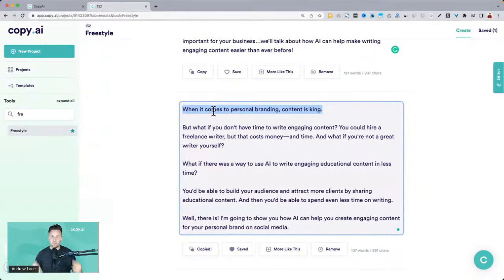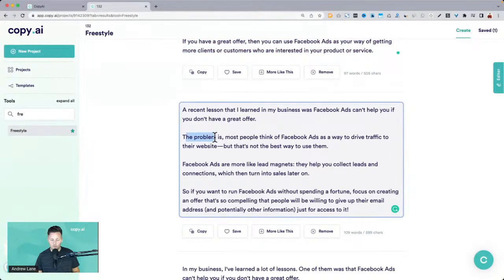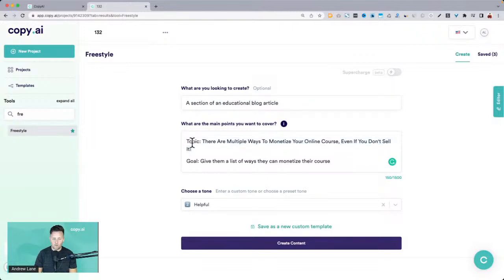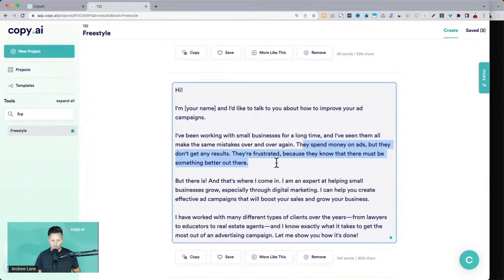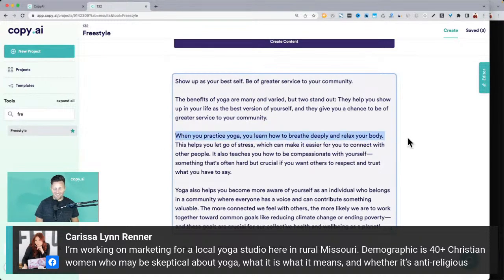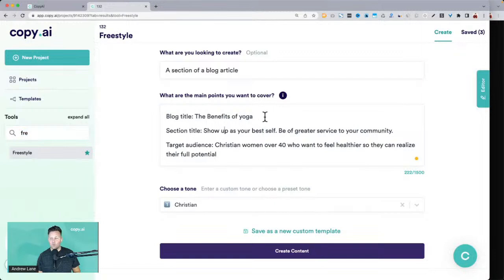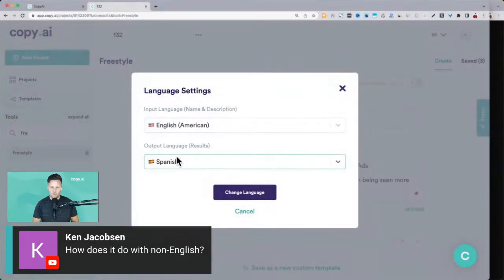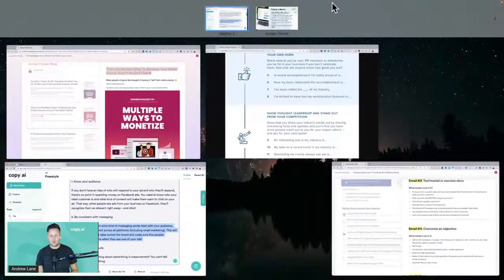Copy.ai Live Demo #132: Grow Your Personal Brand On Social Media With AI Content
What we’ll cover:
→ How to use AI to turn your thoughts into beautifully written social posts
→ Ways to repurpose your educational content
→ How to use AI to come up with content ideas

00:00:00 - Intro.
00:00:58 - Today's topic discussion.
00:02:01 - How to write the intro to this video?
00:05:39 - Does this work for blogs?
00:08:09 - AI giving multiple results, How many results do you get to choose from, and are those results editable?
00:10:15 - Use of different Tools.
00:12:41 - The tones you have above luxury are manually entered?
00:16:53 - It did not create a poem. Is that out of its range of function?
00:20:08 - If you type in the same topic will it come up with different content each time?
00:24:03 - AI does have a sense of humor!
00:24:42 - Do all those results count against the monthly word limit?
00:27:28 - Can it help with adult content?
00:28:36 - Does the 40K limit carry over if you don't use it?
00:29:09 - Giving a bunch of different results, all those results count against your word limit, even if you don't use that result?
00:30:12 - Do all the results count against our word count? Or just the final one we choose to use?
00:30:45 - Are we restricted to a word limit?
00:32:17 - Does the blog post wizard integrate with multiple formats? Do we use an api to automatically post to different formats?
00:32:51 - How to use the "Magic Box" for any specific task?
00:38:15 - Can you show News articles @Copy.ai?
00:38:22 - How to write a monthly newsletter for a yoga studio hosting a fall festival.
00:40:59 - Usually new technology is expensive in the beginning & cost goes down as it progresses. How will this go?
00:42:24 - What is a 'seat' on the pricing plan - is that a user?
00:42:34 - Showing the demo of a news article of a yoga studio hosting a fall festival.(using Blog Post Wizard)
00:46:12 - Demo of the press release for an upcoming fall festival by a yoga studio using 'Magic Box'.
00:52:37 - How to write educational blog posts?
00:54:40 - Copy.ai helpful tips. (Advanced tip: write in the 3rd person point of view)
00:57:06 - How to write a sales email for any product?
01:00:14 - Is it possible to have subfolders. So eg. Client → Campaign → Platform
01:00:58 - Always add: written in the 3rd person point of view & in the active voice. What's the best placement?
01:03:10 - Is the FB group open for everyone?
01:04:08 - Why the ai did not provide correct information about places. There is a lot of false information in blog making paragraphs?
01:04:21 - Quick recap.
01:04:49 - Why should you use Copy.ai?
01:05:33 - Try Copy.ai for FREE!
01:05:52 - How does Copy.ai work?
01:09:03 - Is there a general length of blog posts that AI sticks with?
01:09:53 - Show wrap up!